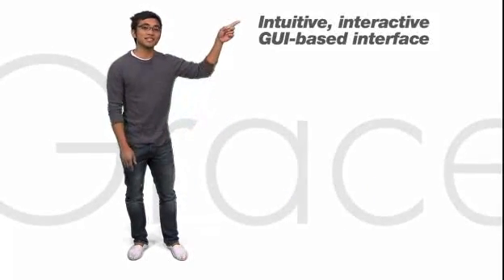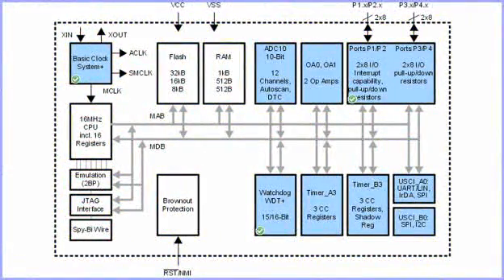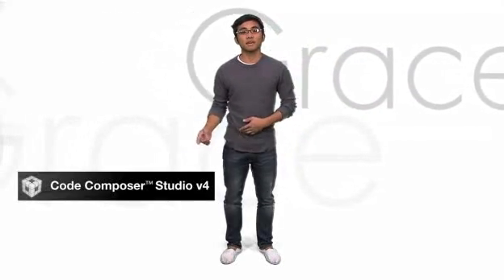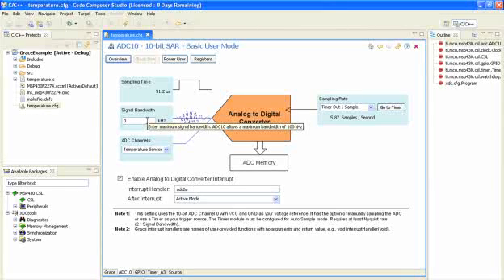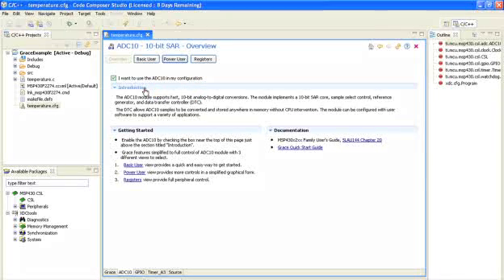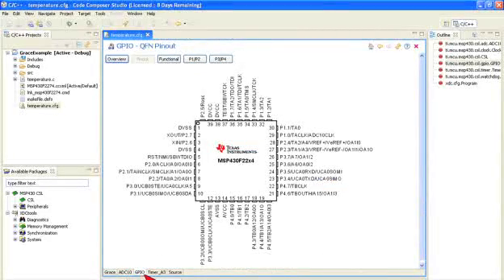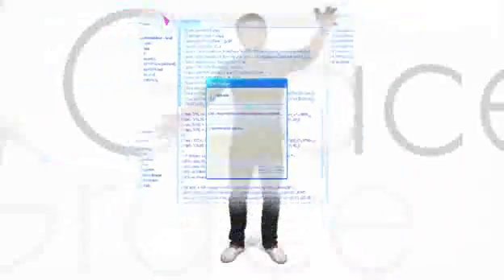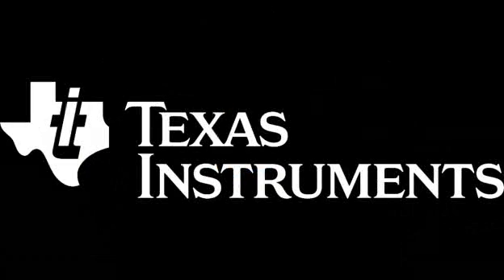Grace™, the graphical code generator for MSP430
With Grace™ Beta, users can properly configure MSP430™ peripherals by navigating drop downs, buttons, and text fields.

Grace is a GUI-based plugin for Code Composer Studio™, which generates peripheral configuration code directly into the user's project. With Grace, developers can visually enable and configure the various peripheral modules needed by specific application.

Let Grace remove the tedious process of manually configuring MSP430 peripherals bit-by-bit, and allow developers to focus on the more important application layer!